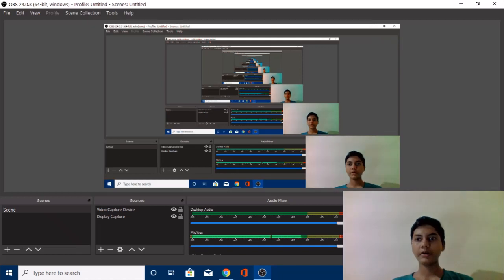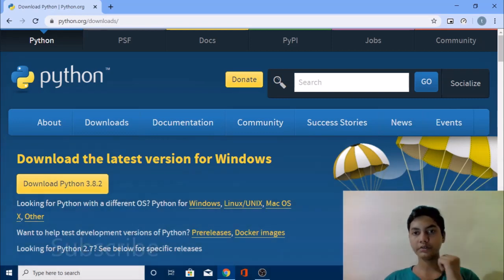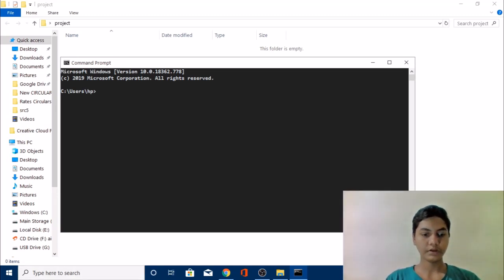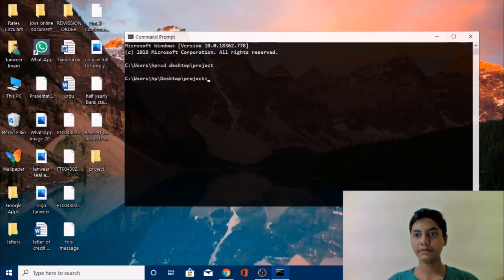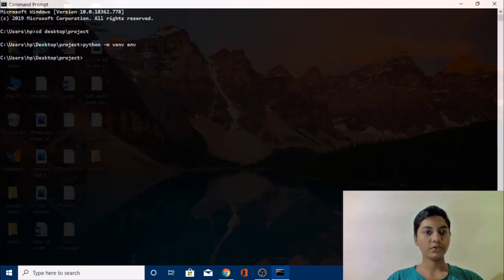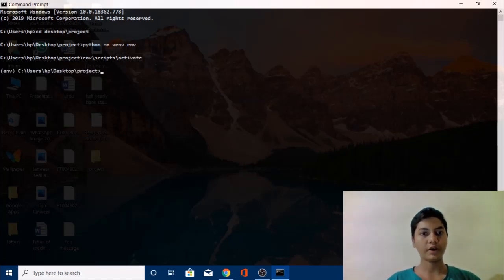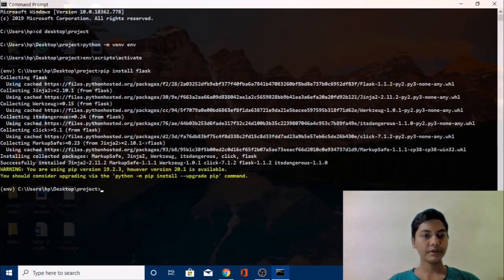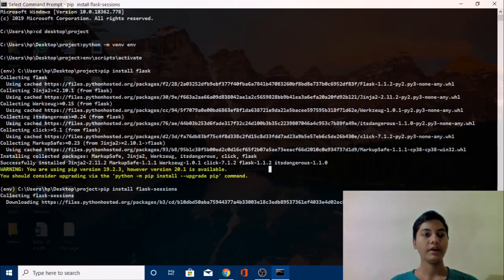Virtual Environment Setup [Beginner's Guide to Flask Web Development]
Welcome to our beginner's guide to Flask web development! In this video, we'll be taking you through the steps of setting up a virtual environment for your Python projects. If you're new to Flask or web development in general, this video is the perfect starting point for you.

We'll cover everything you need to know about virtual environments and how to set one up for your Flask project. From there, we'll dive into the world of Flask web development and show you how to create your own web app from scratch.

Whether you're a complete beginner or an experienced programmer, this video is packed with valuable information and tips to help you get started with Flask web development. So, grab your favorite coding setup and let's get started!